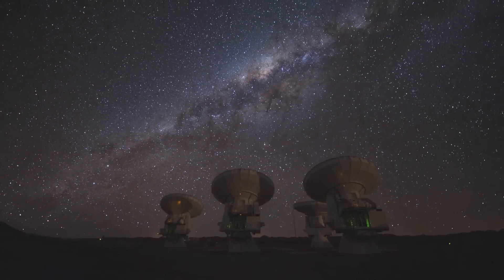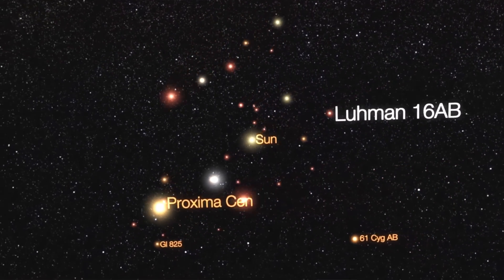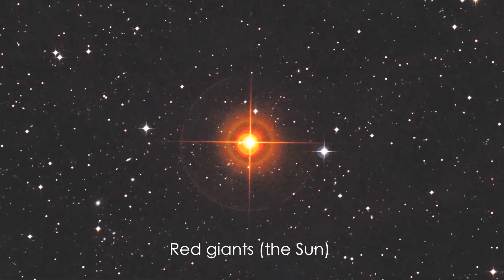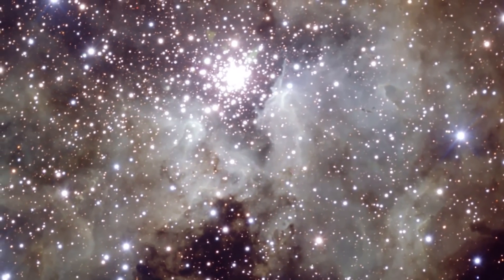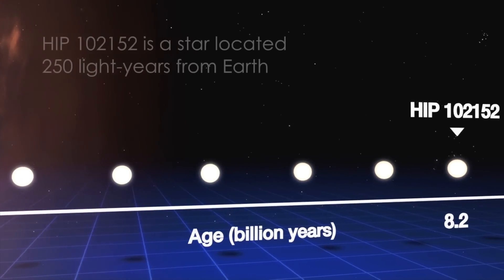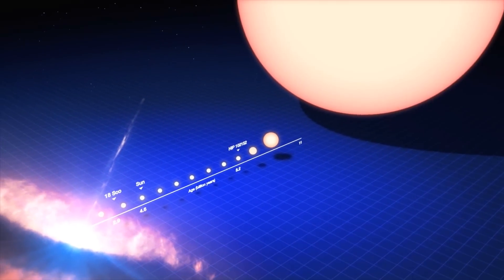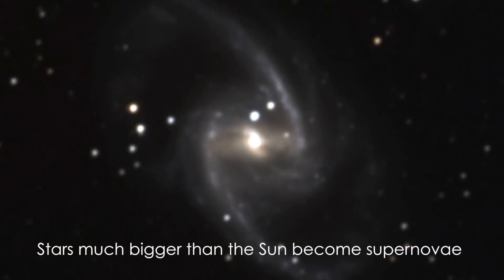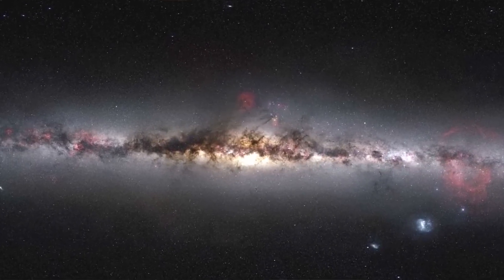Stars Tribute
A star is a luminous sphere of plasma held together by its own gravity. The nearest star to Earth is the Sun. Other stars, mostly in the Milky Way, are visible from Earth during the night, appearing as a multitude of fixed luminous points in the sky due to their immense distance from Earth.
A star's life begins with the gravitational collapse of a gaseous nebula of material composed primarily of hydrogen, along with helium and trace amounts of heavier elements. Once the stellar core is sufficiently dense, hydrogen becomes steadily converted into helium through nuclear fusion, releasing energy in the process. The remainder of the star's interior carries energy away from the core through a combination of radiative and convective processes. The star's internal pressure prevents it from collapsing further under its own gravity. Once the hydrogen fuel at the core is exhausted, a star with at least 0.4 times the mass of the Sun expands to become a red giant, in some cases fusing heavier elements at the core or in shells around the core. The star then evolves into a degenerate form, recycling a portion of its matter into the interstellar environment, where it will contribute to the formation of a new generation of stars with a higher proportion of heavy elements. Meanwhile, the core becomes a stellar remnant: a white dwarf, a neutron star, or (if it is sufficiently massive) a black hole.